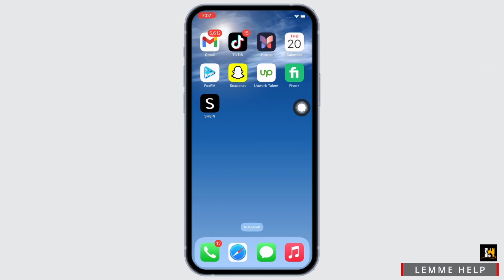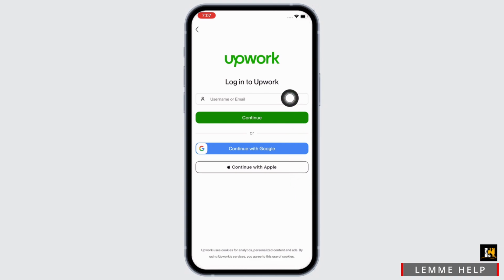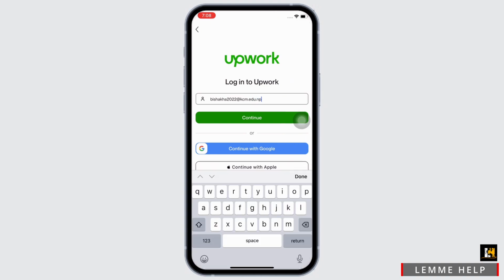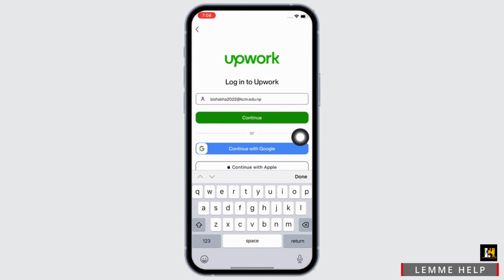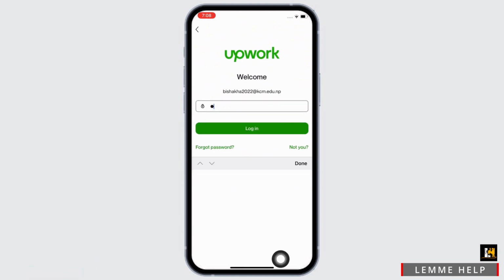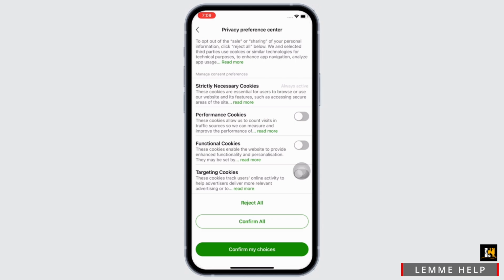How To Login/Sign In Upwork Account 2024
Are you looking to log in or sign in to your Upwork account in 2024? This easy guide provides step-by-step instructions on how to access your Upwork freelancer or client account. Follow these straightforward steps to securely log in and manage your freelance or hiring activities on Upwork.

In this tutorial:
0:00 - Introduction
0:15 - How to Login/Sign In Upwork Account in 2024 (EASY)

Learn how to effortlessly log in to your Upwork account in 2024 with this simple guide. This video covers the entire login process, ensuring you can access your dashboard and manage your freelance work or hiring needs efficiently.

Log in securely to your Upwork account by following this guide!